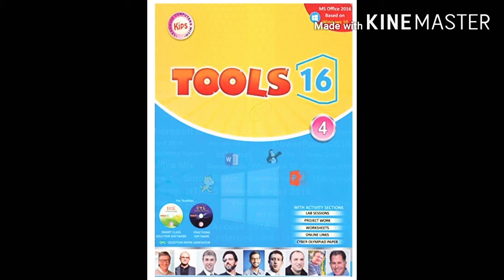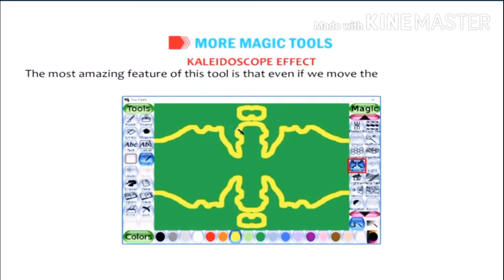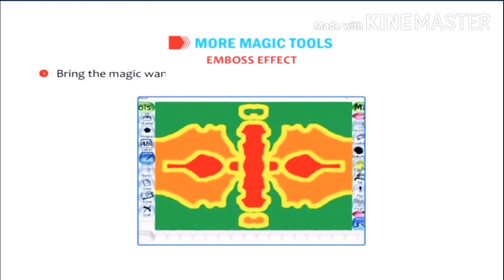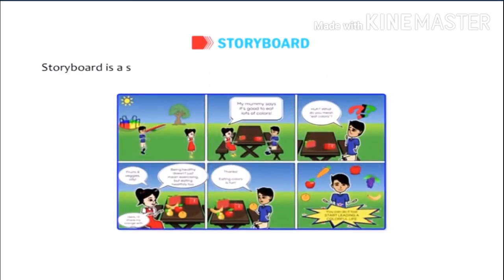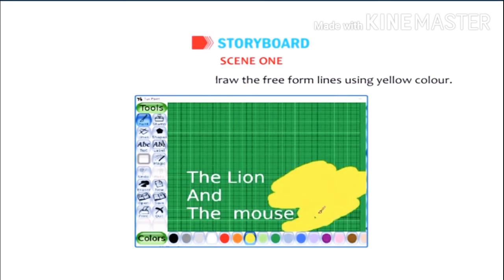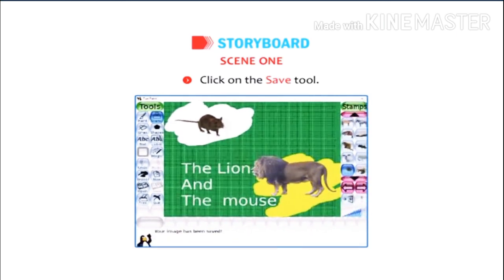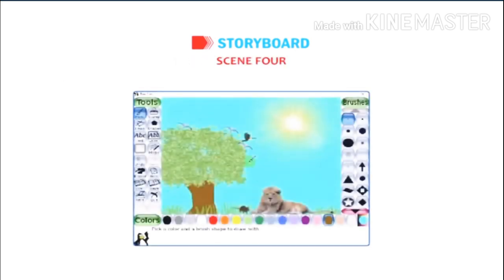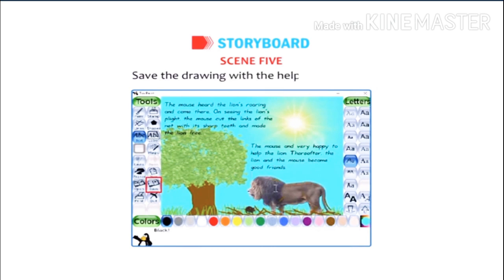September 2, 2020